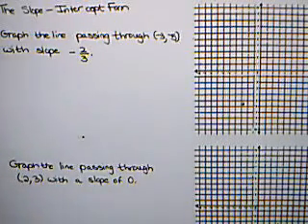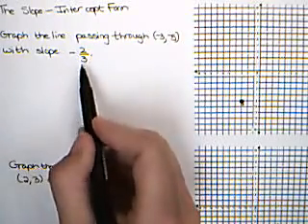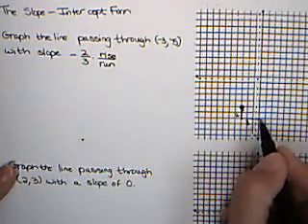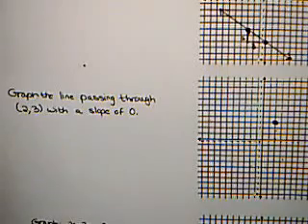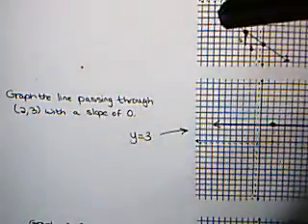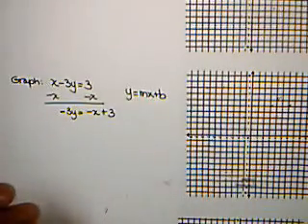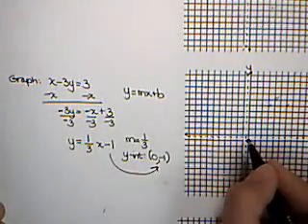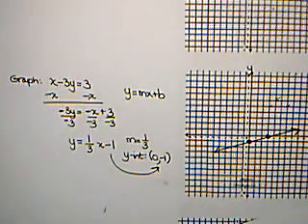Section 3.3 Video